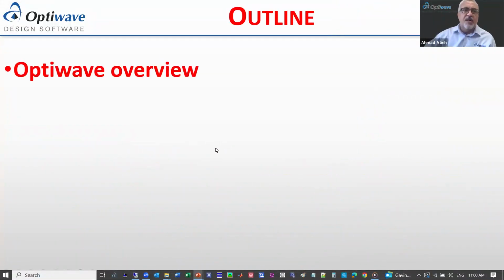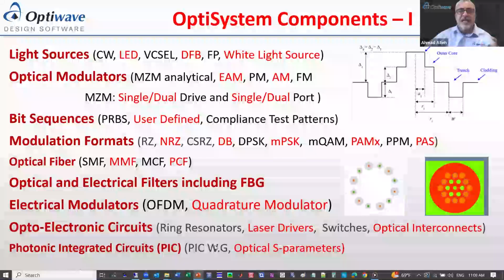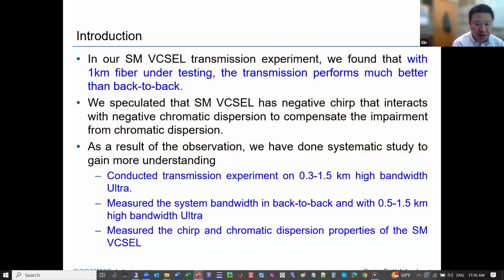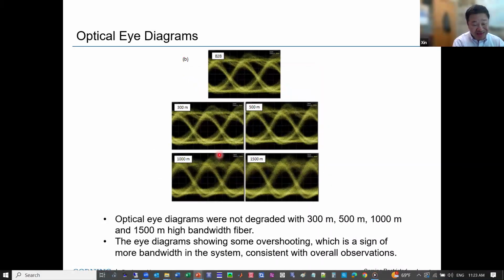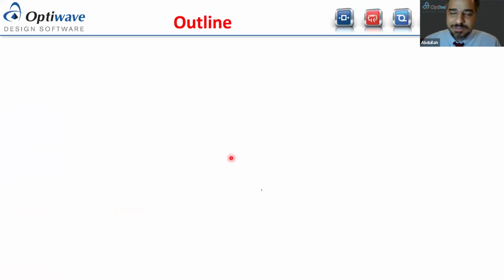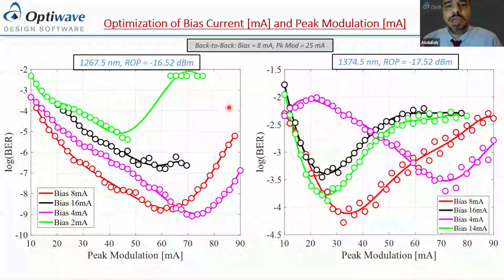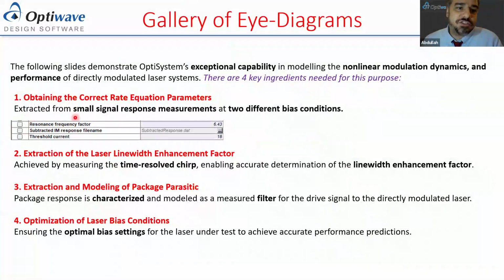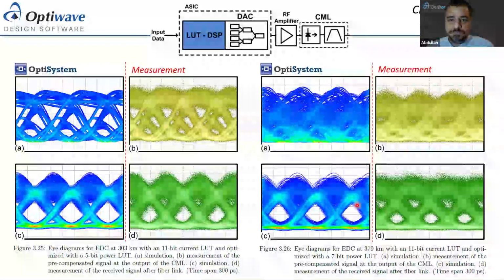Modeling VCSEL Transmission: Realistic Simulation of Experimental Results in Optical Comm System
Modeling VCSEL Transmission in OptiSystem Software: Realistic Simulation of Experimental Results in Optical Communication System

Optiwave Systems Inc. provides software tools to design, simulate, optimize, and analyze photonic components, links, systems, and networks. We showcase in this webinar the process of modelling measured data of vertical cavity surface emitting laser (VCSEL) in OptiSystem software. The main parameters of practical VCSELs are extracted and used in the device rate equations in OptiSystem. The interaction of the VCSEL chirp parameter and fiber chromatic dispersion is explored in the reference paper by Corning and modeled in OptiSystem tool. Several optical fibers are investigated by Dr Chen from Corning [1,2]. The experimental work and the equivalent simulations in OptiSystem software will be discussed and demonstrated in this webinar.

[1] Xin Chen, et. al. “Enhanced 850-nm SM VCSEL transmission by favorable chirp interaction with fiber dispersion,” AIP Advances 11, 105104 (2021); doi: 10.1063/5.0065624.
[2] Xin Chen, et. al. “Feasibility of 25Gb/s MWDM Transmission Over a 15-km G652.D Compliant Fiber for 5G Fronthaul Networks,” 26th Optoelectronics and Communications Conference (OECC), 2021.